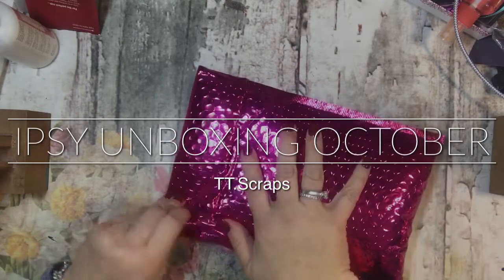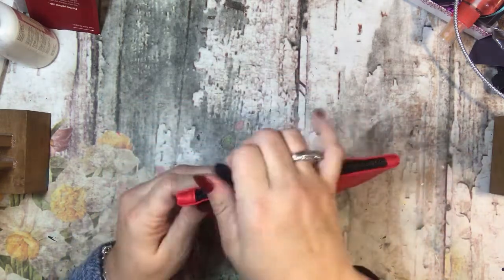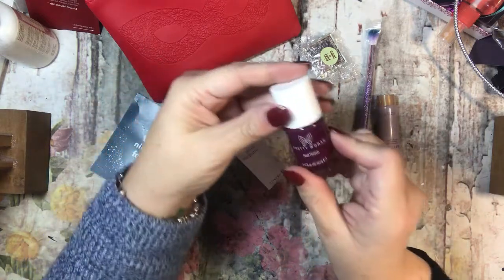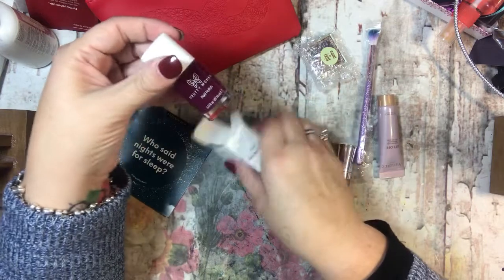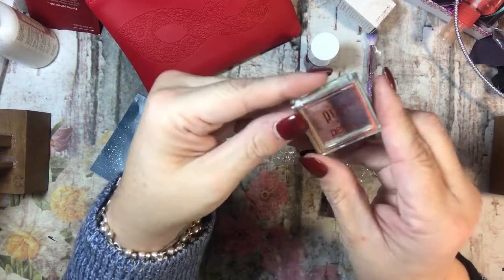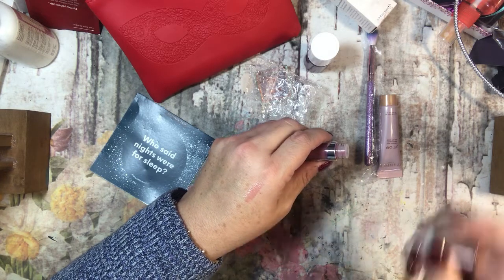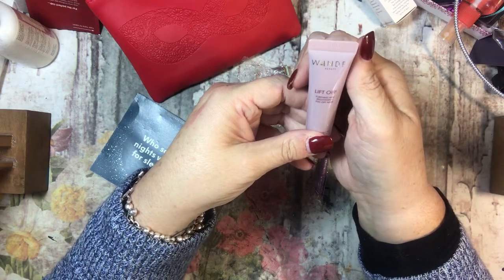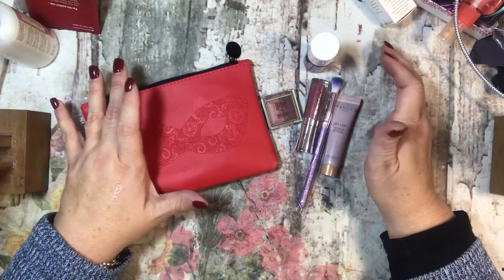Ipsy Unboxing October